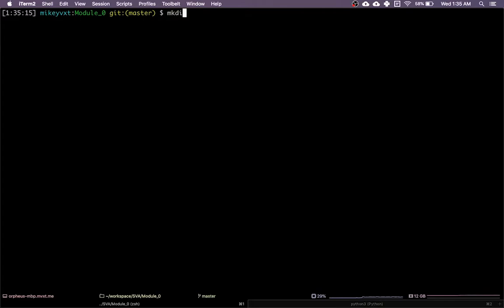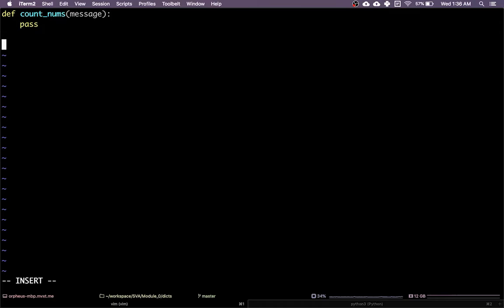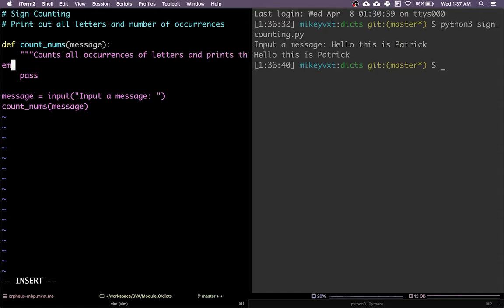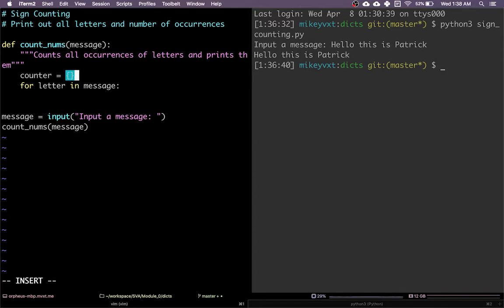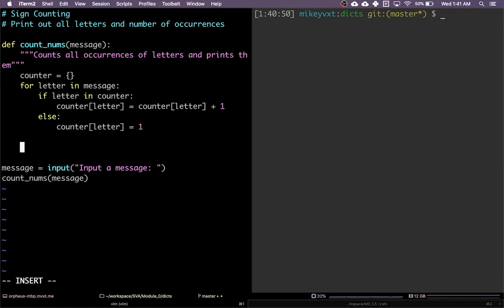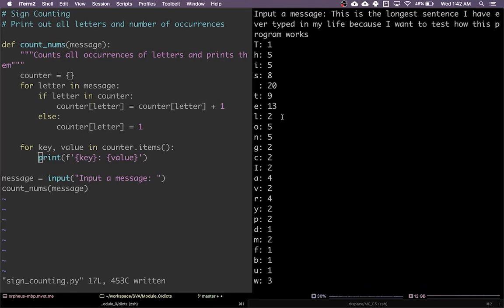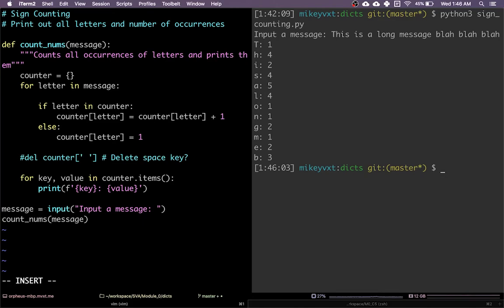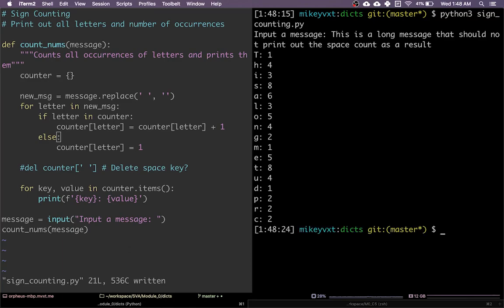Dictionaries Example Problem: Sign Production - Intro to Programming (Static Void Academy)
Example problem using dictionaries. We revisit a previous programming challenge problem - your boss was so impressed with your work, he now wants you in charge of all letters and numbers!